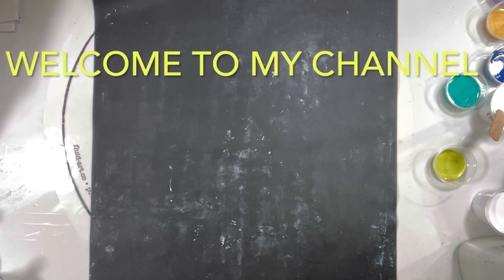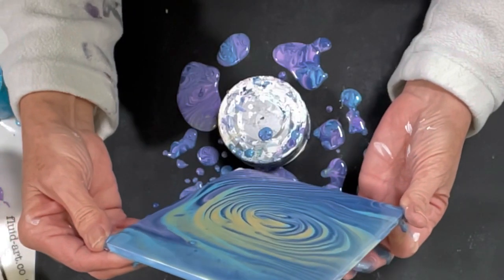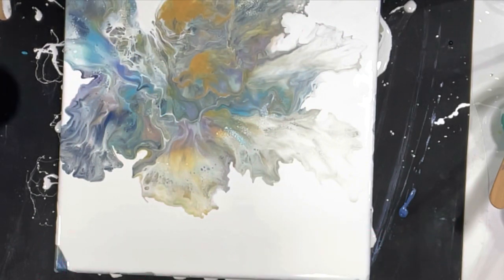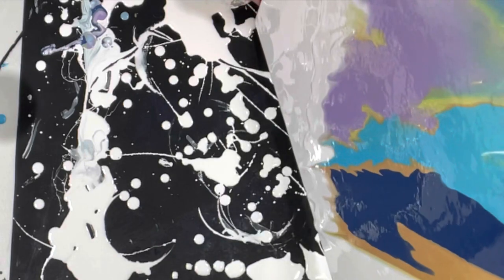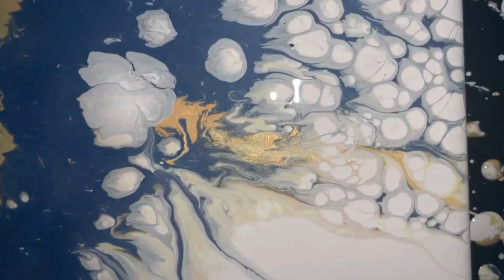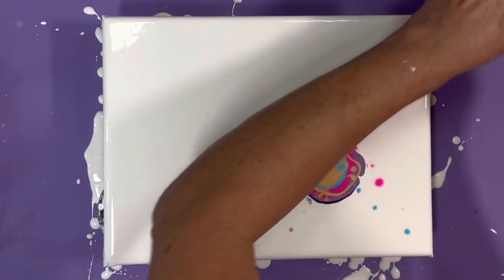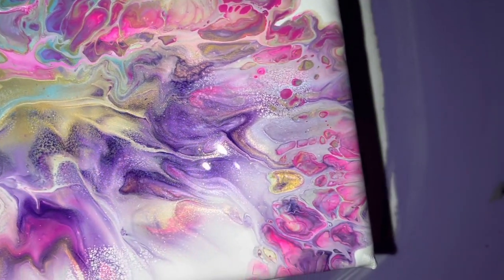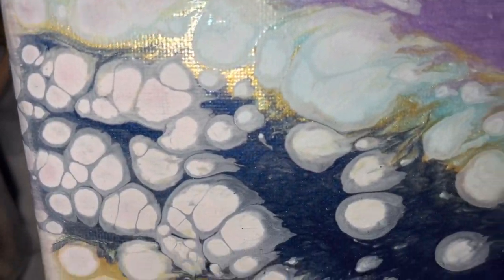ALL TLP NEW RECIPE - Good Three Ways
Ball Of Confusion - Schaub style Swipe with TLPS 36x36 **2/2/22 Surprise** GIVEAWAY

Since that last video was so long, I was t able to truly test this recipe out proper!! So here it is. TLP recipe that works for straight/ring pours, Dutch pours and pearl pours.

Mina Villegas has been working with the TLP recipe for thick pours. I'm looking to achieve results with thin pours.  Please check out her video at

I basically used all the same colors pretty much for all four pours with one variation in the Dutch pours. Abs you'll see a major fail with the base on the first attempt with the Dutch pour. Disastrous!!

I have to admit, the ingredients are a little pricey, but the paint goes a long way, and it keeps well because there's no water or Floetrol in the thick version. You just need to pour a little of the thick stuff out and thin it as you go for the thin pours.

GAC100 to wet the pigments
(I used to healthy stick fulls of pigment to about and ounce of GAC100. Be sure to mix really well

2 oz behr deep base untinted
2 oz GAC800 mixed with
2 oz of Liquitex gloss medium
Water to thin (amount depends on which technique)
Pearl, Dutch, cloud. -  ring or straight pour no water
This creates an actual pigment paint.

Now if you're doing blooms or swipes, by all means, stick with the Sheleeart recipe. I'm just trying to figure out how to use these amazing colors in thin pours. I'll keep you posted on how this experiment is working out.

Shelee is revamping her course. Take advantage of this discount and lower price. The price will be going up when the new course is released. You'll have access to the valuable private FB group with a plethora of information. And a great community of living support.

You can purchase TLP pigments at
Fluid-art.co

I'm excited to start doing my big pieces outdoors soon!  Woohoo!

Code:
GRATEFULCREATIONS